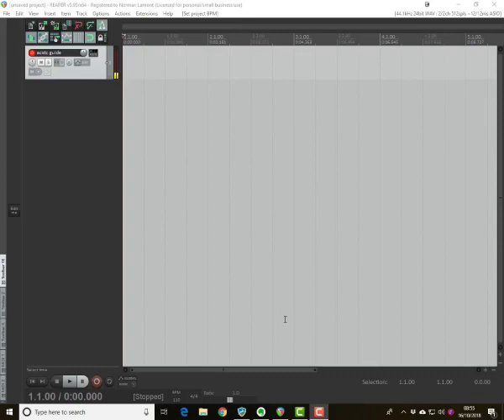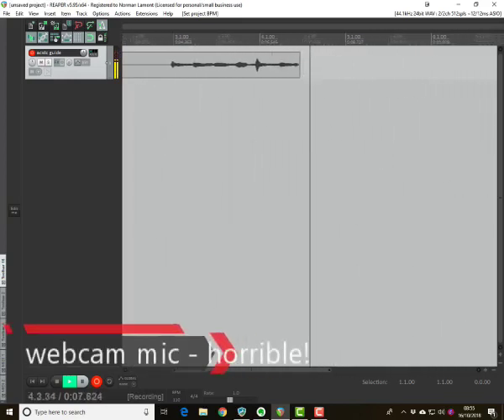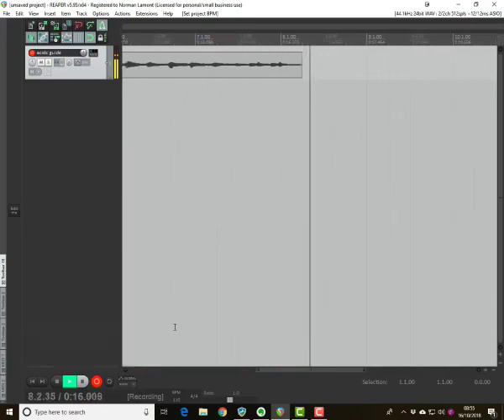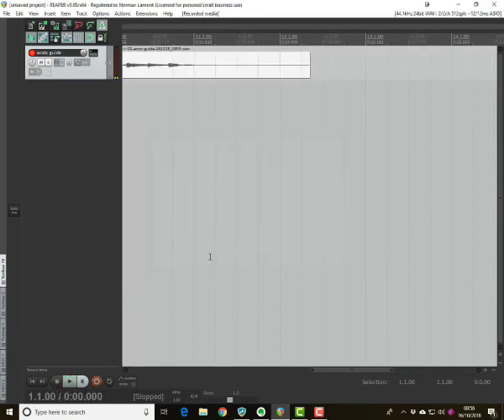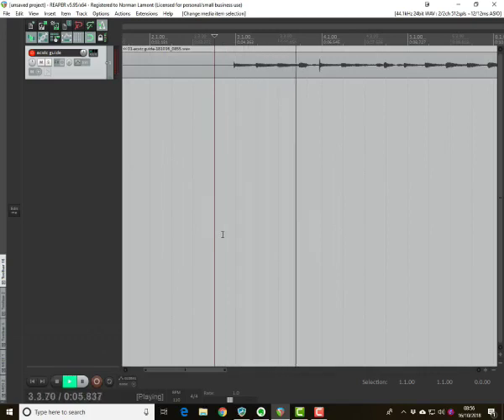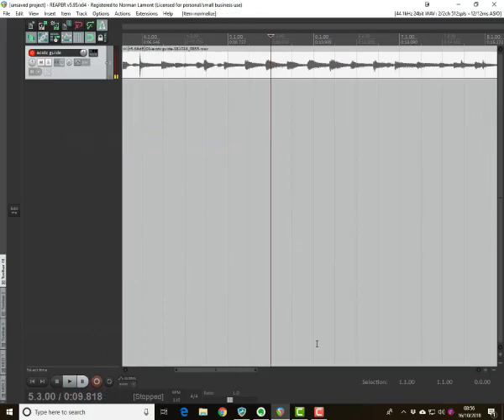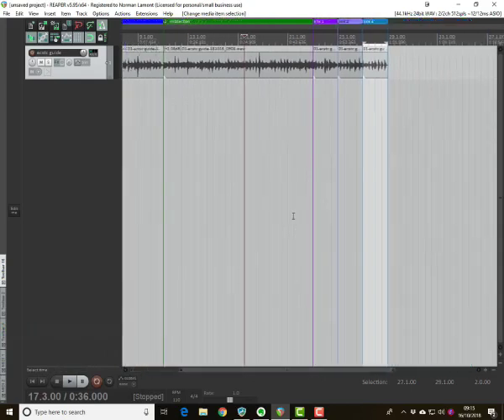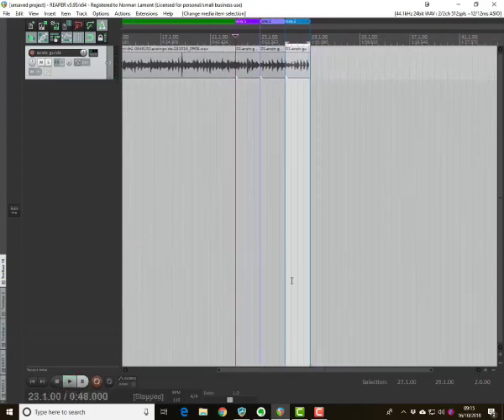How I demo a song in Reaper part one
How I build up a demo of a new song using Reaper's regions.